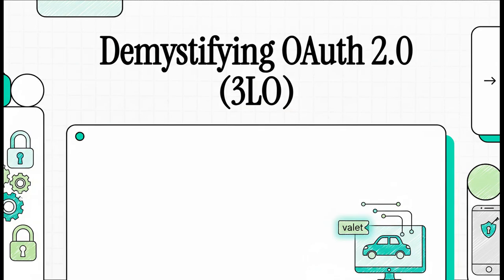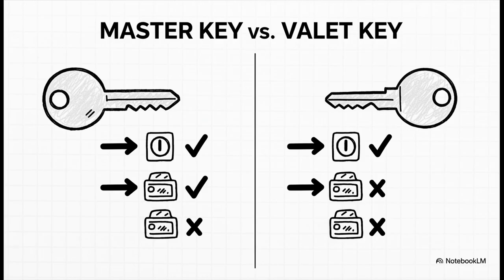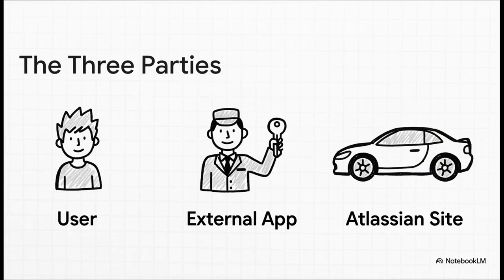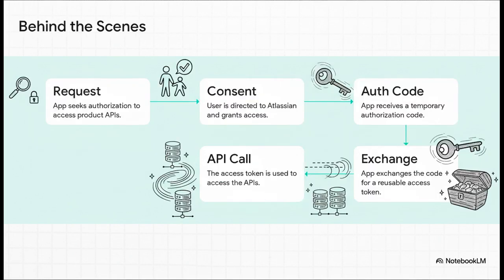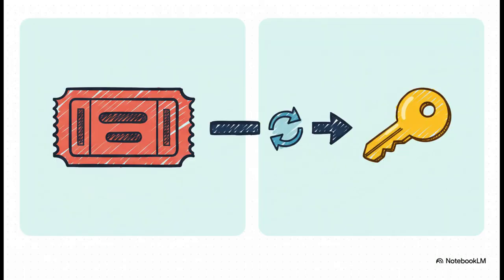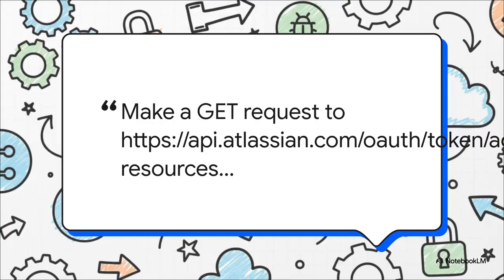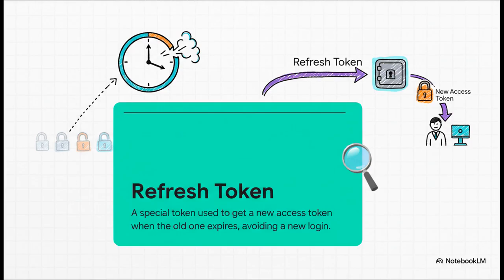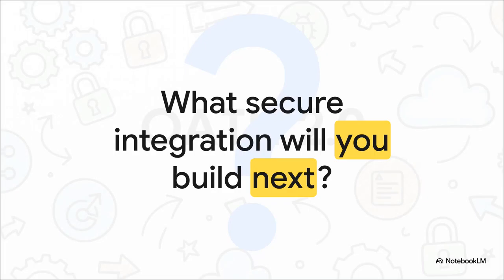Demystifying OAuth 2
comprehensive guide for developers on setting up and managing OAuth 2.0 (3LO) integrations for Atlassian products like Jira and Confluence. It outlines the three-party authorization flow involving the Atlassian site, the end user, and the external application to ensure secure data access. Developers are instructed on how to use the Atlassian Developer Console to configure callback URLs, define API scopes, and manage application distribution settings.